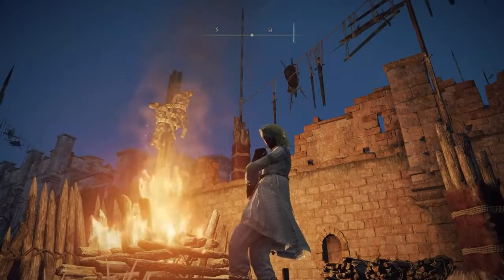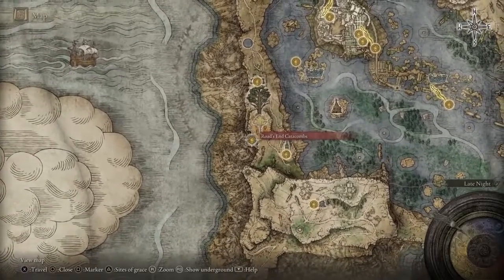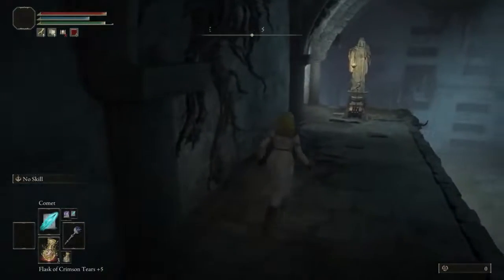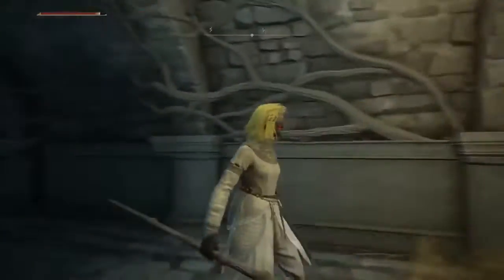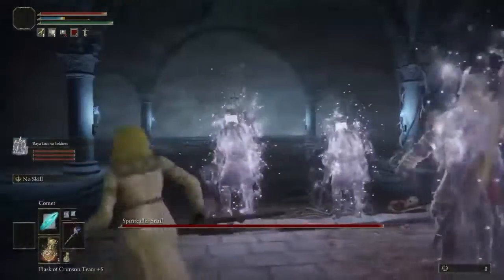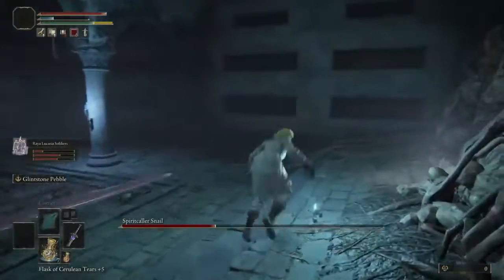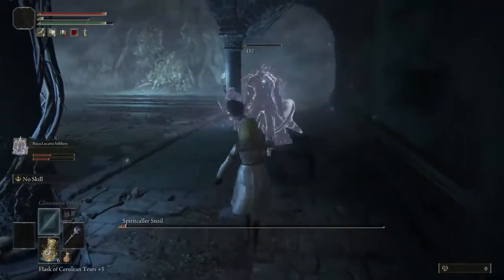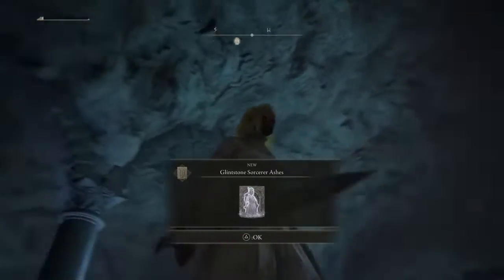Where to Find the Glintstone Sorcerer Ashes Summon - Location [Elden Ring]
This video will show you how to speedrun through the Road's End Catacombs to get the Raya Lucaria Solider ashes. It'll also detail what exactly is in the Road's End Catacombs, too, and give you a tour of the annoying Fanged Imps laying around every corner. For lower level characters, they can get pretty annoying.

Then I'll show you how to actually get to the Road's End Catacombs, and I use a location in Liurnia in the Lakes as a starting point. Afterward, I summon the ashes and show them off by pitting them against an Erdtree Avatar. Spoiler alert, they get slaughtered. But at least you get to see them in action.

➖ Time Stamps ➖
0:15 Location of the Road's End Catacombs
0:58 Speedrun from the Road's End Catacomb Site of Grace to the Spirtcaller Snail Field Boss
1:40 Fighting the Spiritcaller Snail and its annoying Crucible Knight summon
1:45 Dying
1:58 How to get to the Road's End Catacombs
2:12 Dusan, people are going to kill you if you throw these nuke cuts in again
2:40 More unnecessary sounds, omg
3:52 you redeemed yourself with the Who's That Pokemon bit, Dusan :3

► THE JL GAMING TEAM:
JL & Dusan